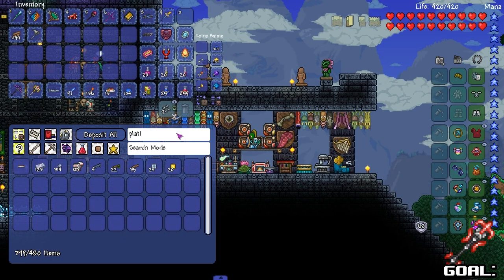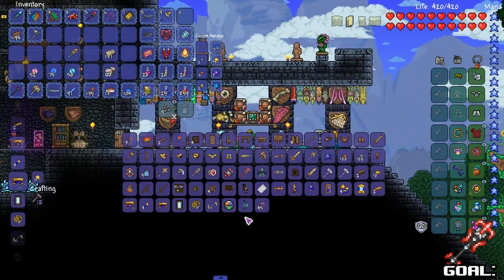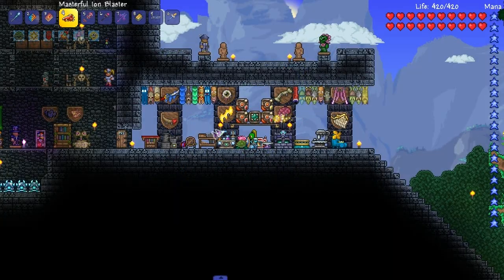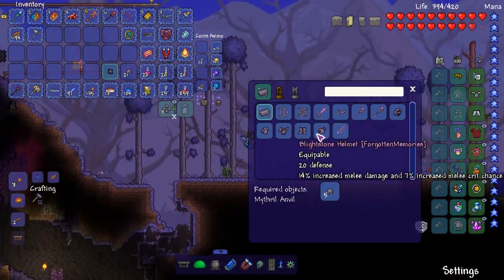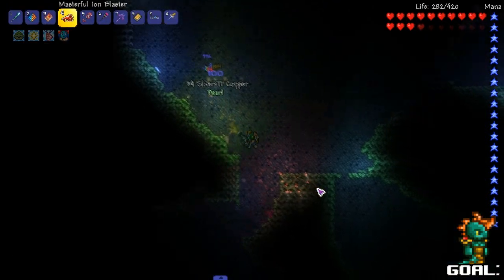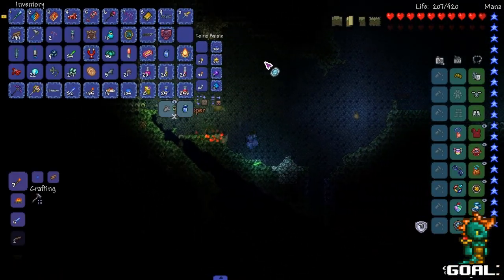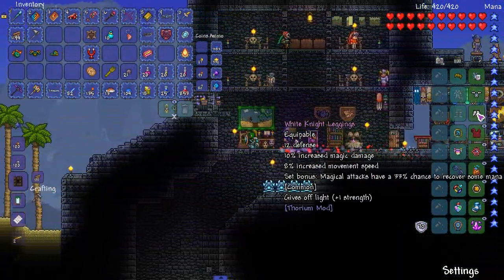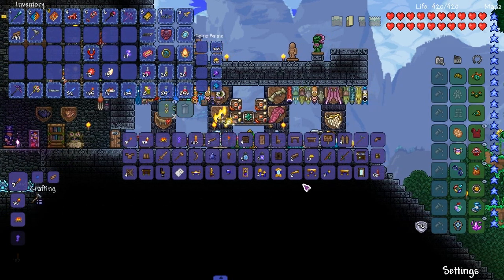NEW NAGA SKIN ARMOR! - Terraria 1.3 MODDED SEASON 2 v1 - Ep.22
DAVID GETS A NEW ARMOR SET FROM THE AQUATIC DEPTHS AND TAKES ON THE PREPARE TO DIE WALL OF FLESH AGAIN!

Shout out to RYAN MEYER, TURTLE TURTLE, BIGBADBEAR, AND APLAYER for donating!